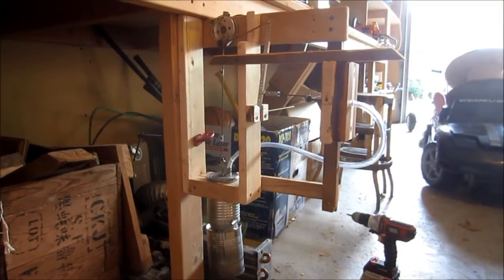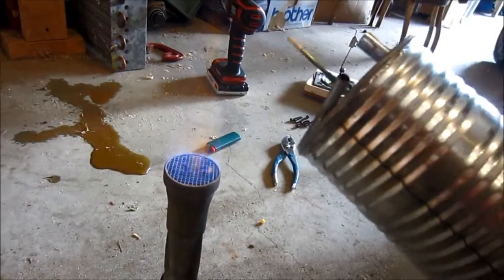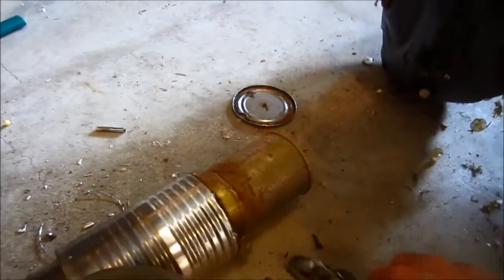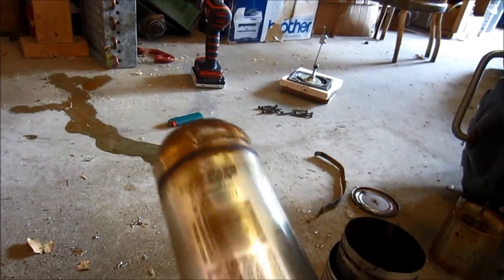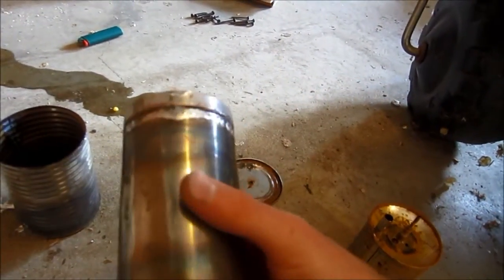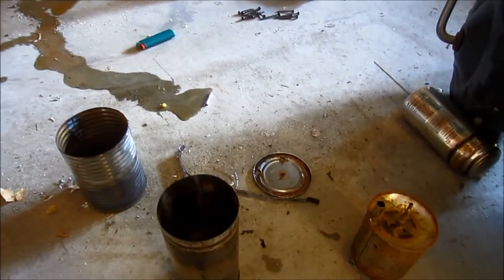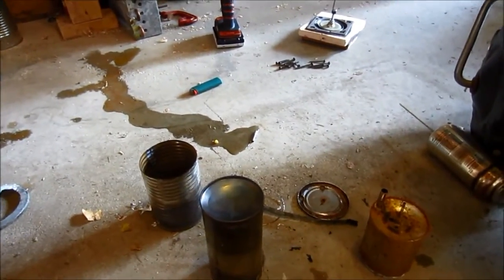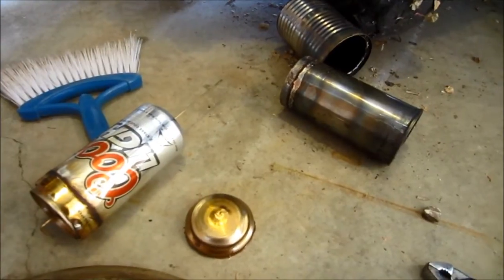Taking Apart My Stirling Engine #4 With Failed Displacer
It failed because I over heated it which made the air inside the sealed displacer expand and pop the bottom of the can out.  I could have put a tiny hole in the displacer but I think that would make the sides of the soda can kink in and out when the pressure changes because the air would not be able to go through fast enough.  If the air could go through it would lose a lot of power.  My new design will be easy to take apart so I can test different displacer designs.  It will use the same wood frame with small modifications and same flywheel.